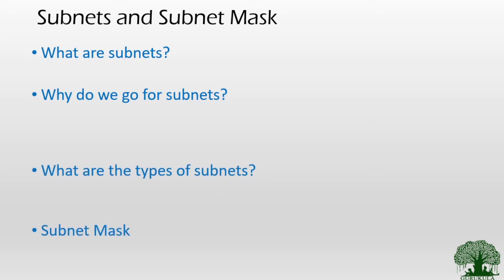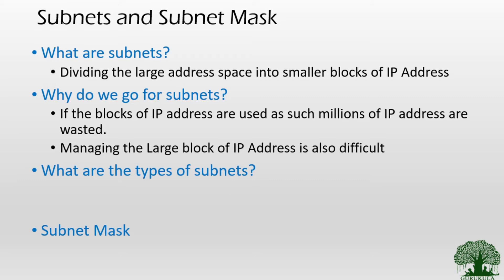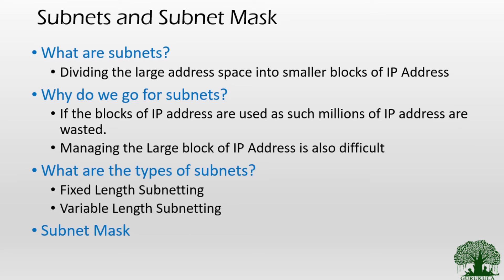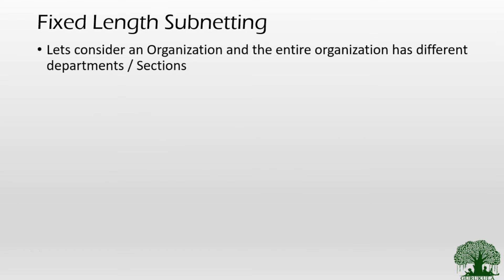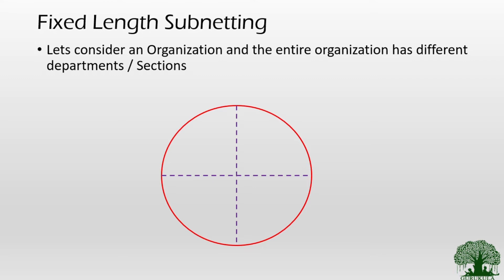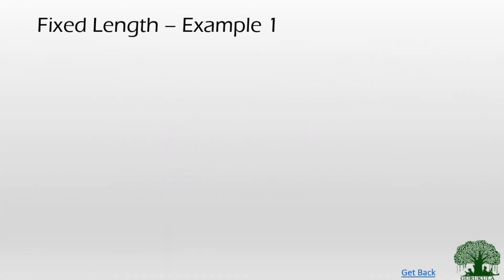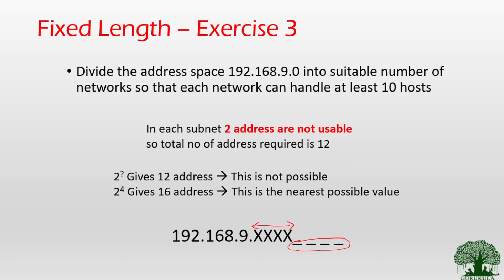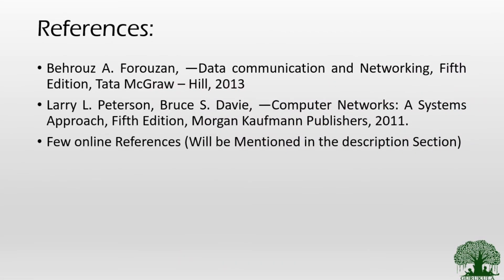IPv4 Concepts Fixed Length Subnetting | Computer Networks [English] | GURUKULA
in this video we will be discussing about the fixed length subnetting.

fixed length subnetting, Classfull Addressing, subnetting in computer networks, subnetting,
 IPv4 Concepts Fixed Length Subnetting | Computer Networks [English]